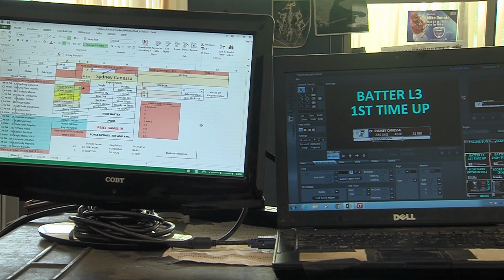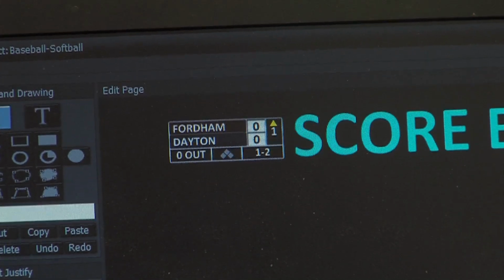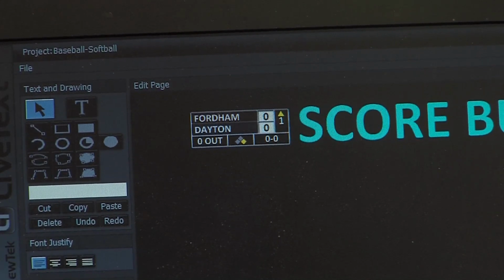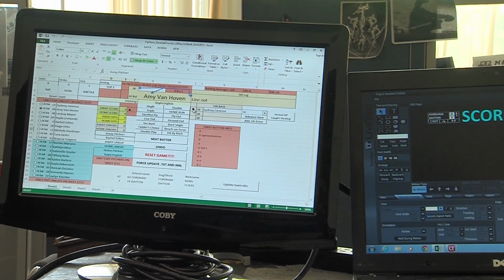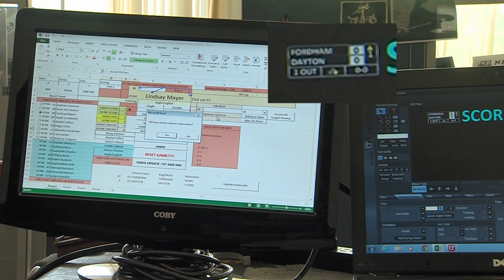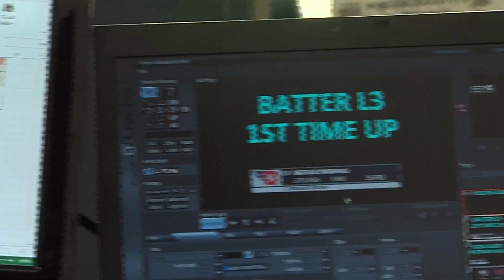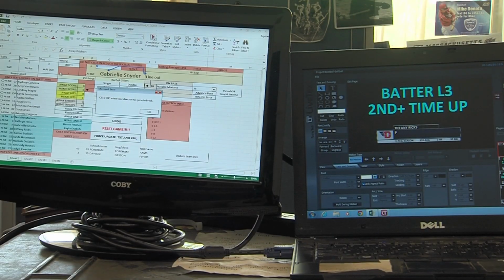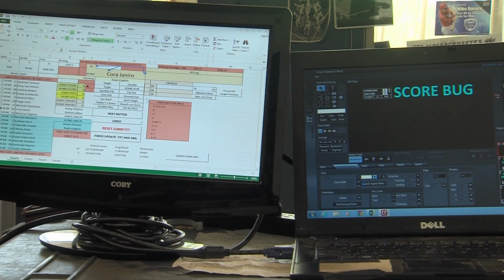Using Excel to write data to LiveText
In this video I demonstrate my ability to create Excel workbooks that write information to .txt files, which I can use to write to score graphics, lower thirds, etc. in LiveText